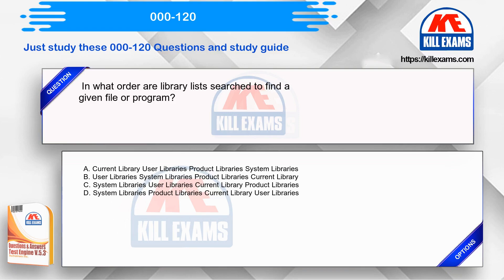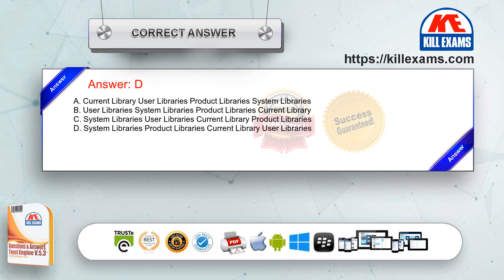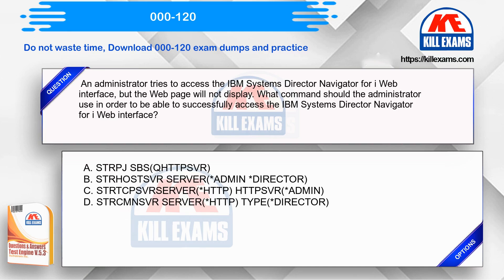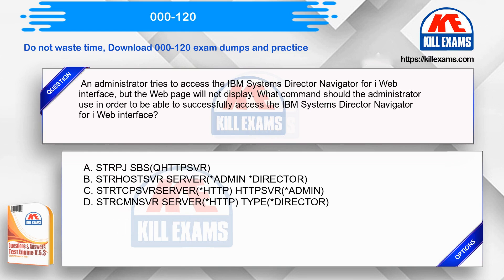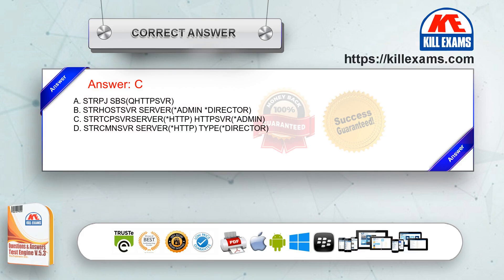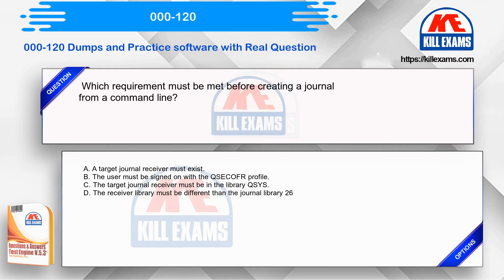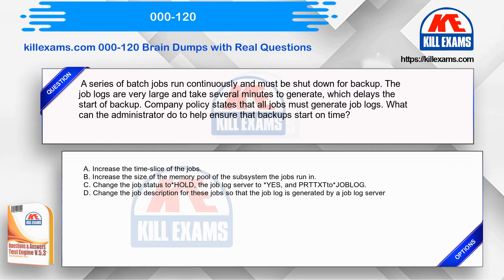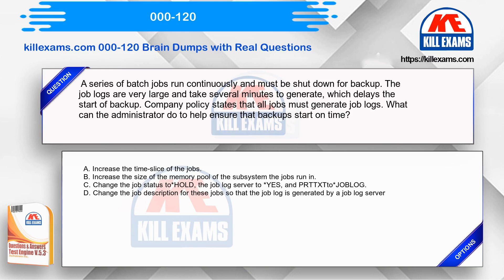Once you memorize these questions, you will get 100% marks.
killexams.com helps millions of candidates pass the exams and get their certifications. We have thousands of successful reviews. Our dumps are reliable, affordable, updated and of really best quality to overcome the difficulties of any IT certifications. killexams.com exam dumps are latest updated in highly outclass manner on regular basis and material is released periodically. Latest killexams.com dumps are available in testing centers with whom we are maintaining our relationship to get latest material.

The killexams.com exam questions for 000-120 Associate: IBM i 7.1 Administration exam is mainly based on two accessible formats, PDF and Practice questions. PDF file carries all the exam questions, answers which makes your preparation easier. While the Practice questions are the complimentary feature in the exam product. Which helps to self-assess your progress. The evaluation tool also questions your weak areas, where you need to put more efforts so that you can improve all your concerns.

killexams.com recommend you to must try its free demo, you will notice the intuitive UI and also you will find it very easy to customize the preparation mode. But make sure that, the real 000-120 product has more features than the trial version. If, you are contented with its demo then you can purchase the actual 000-120 exam product. Avail 3 months Free updates upon purchase of 000-120 Associate: IBM i 7.1 Administration Exam questions. killexams.com offers you three months free update upon acquisition of 000-120 Associate: IBM i 7.1 Administration exam questions. Our expert team is always available at back end who updates the content as and when required.